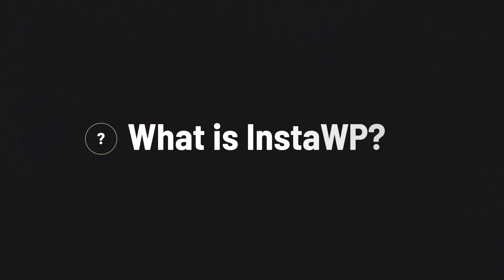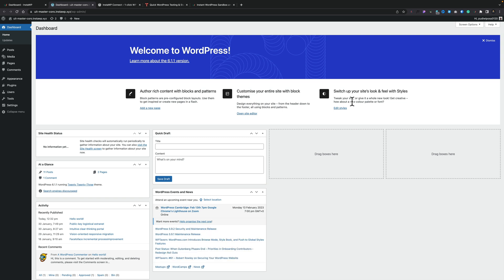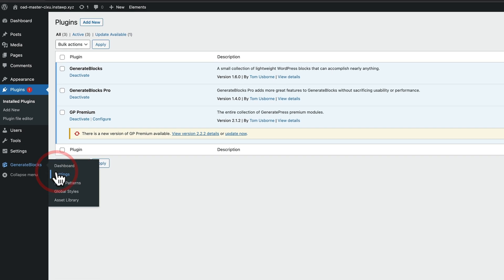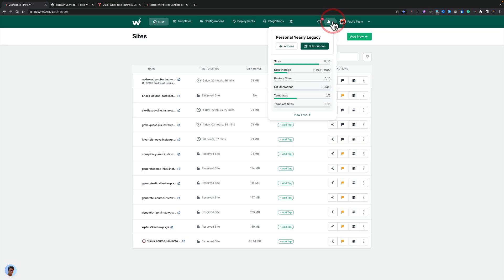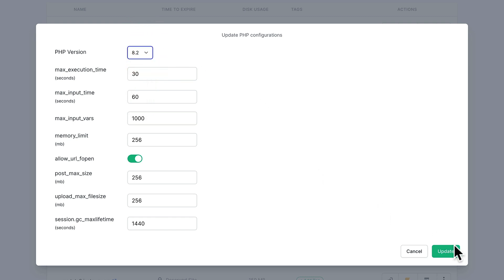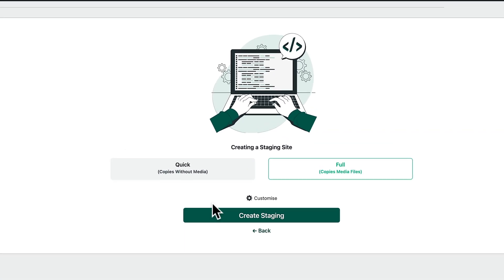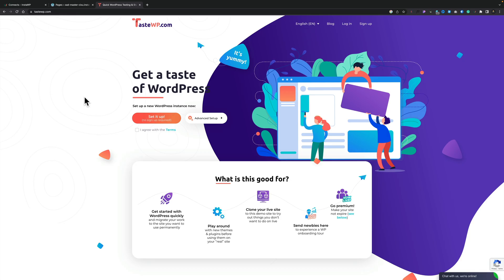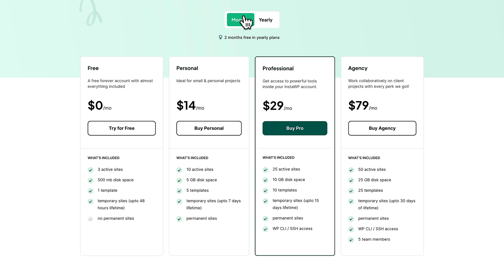InstaWP | Long Term Review | Install WordPress in 1 Sec or LESS!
InstaWP lets you spin up and install a full copy of WordPress in 1 second - here's my long-term review after using it almost daily for the last 8 months!

Is it worth investing in?

Let's take a walkthrough of what's changed, what's been added or updated and what issues (if any) I've experienced while using it almost every day.

► WORDPRESS PLUGINS ◄